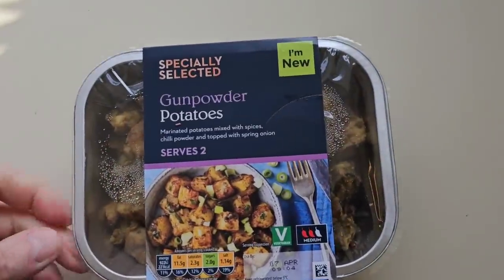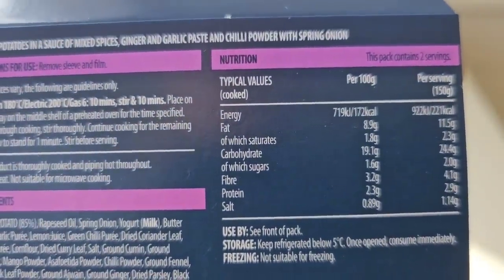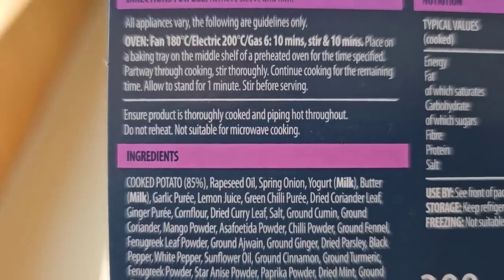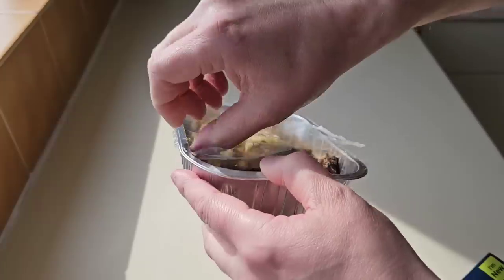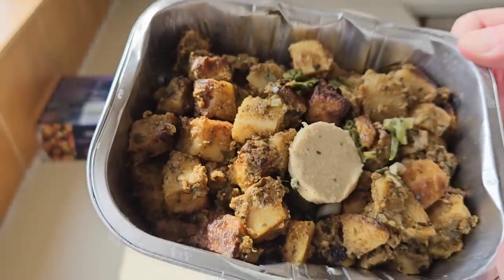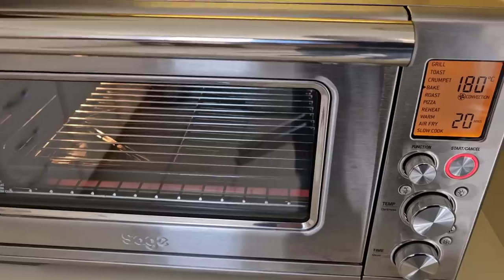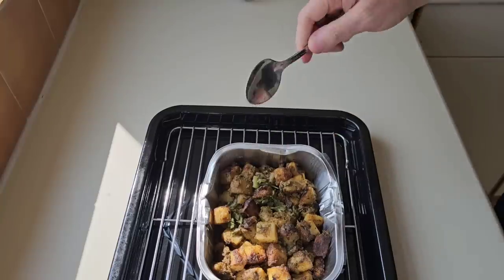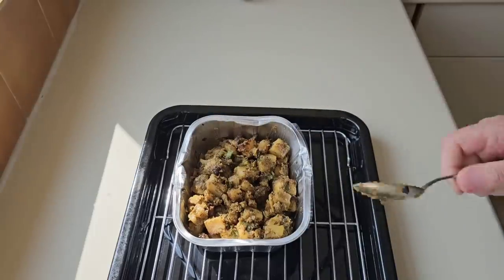BLOWN AWAY! Gunpowder Potatoes NEW in ALDI Food Review